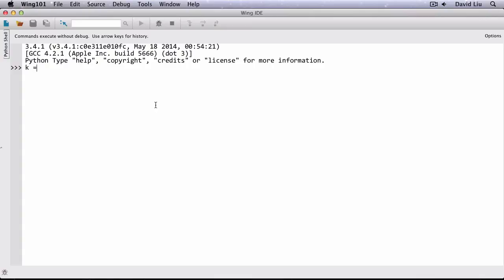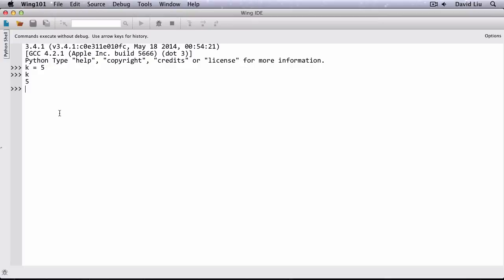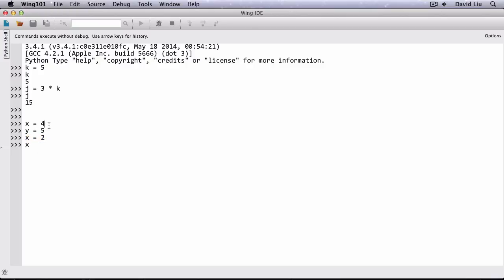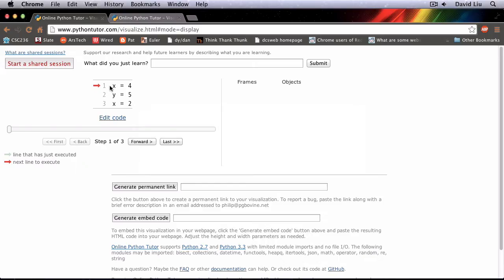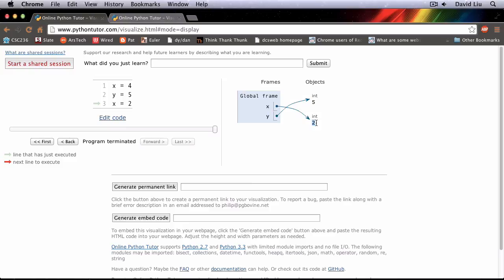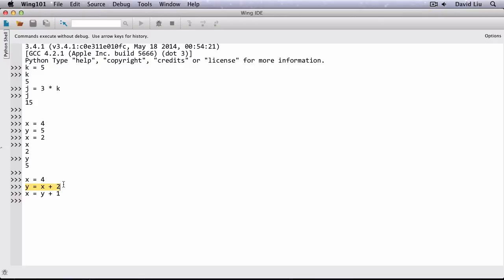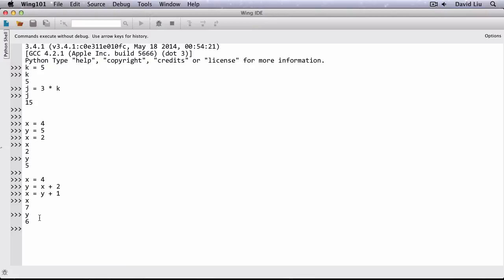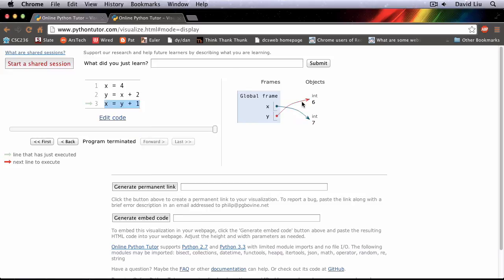changing variable values